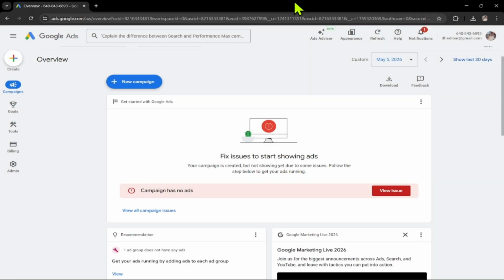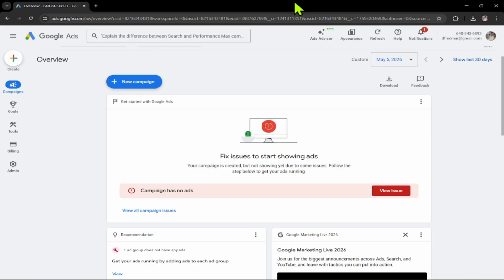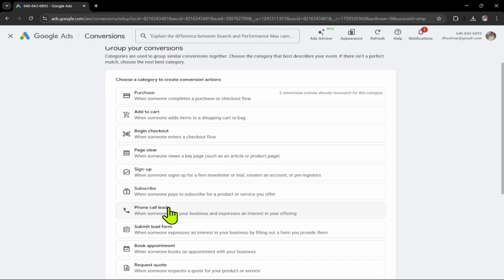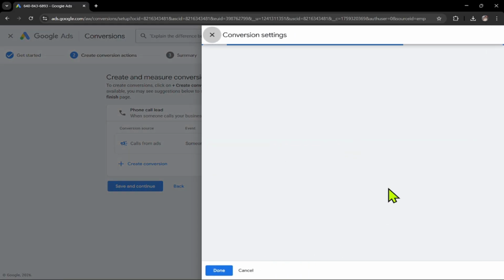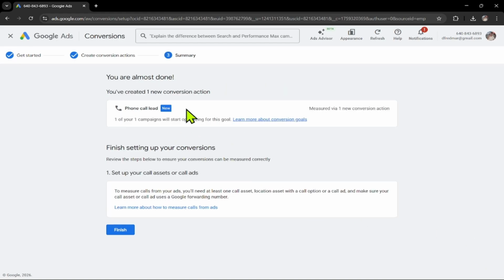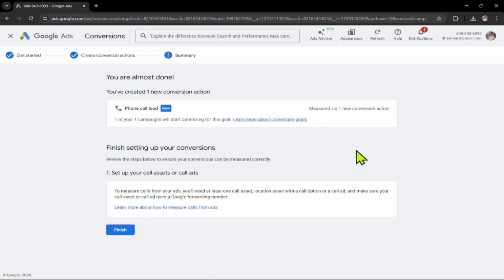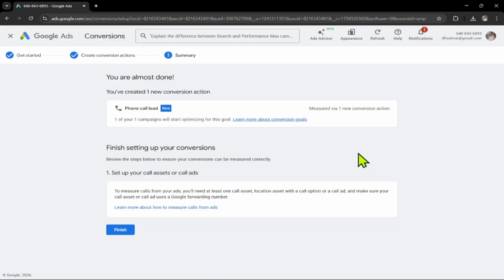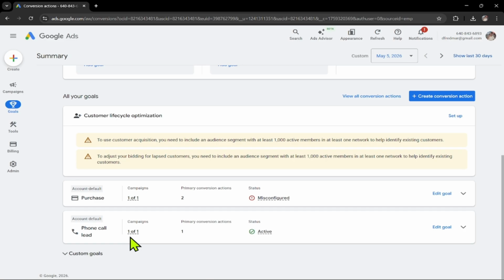How to Set Phone Call Goals in Google Ads [2026 Full Guide]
In this video, I will show you how to set up phone call goals in Google Ads to better understand the value of your incoming leads and inquiries.

This phone call goals tutorial will cover:
✅ Navigating to the conversion summary within the goals menu
✅ Selecting the correct phone call conversion type for your business
✅ Setting a minimum call length to filter for high-quality leads
✅ Assigning conversion values and choosing the best count options
✅ Installing the required phone snippet or tag via Google Tag Manager
✅ Using Google forwarding numbers to measure and report qualified calls

By the end of this video, you will know how to effectively track phone calls as conversions and use that data to improve your Google Ads campaign performance.

If you’re searching for how to track phone calls in Google Ads, Google Ads phone call conversion setup, tracking calls from website, or setting up call goals for lead generation, this video is for you.

💡 Tip: Set your minimum call length to at least 30 or 60 seconds to ensure your reports focus on meaningful conversations rather than wrong numbers or hang-ups.